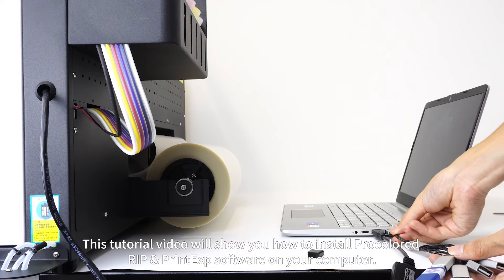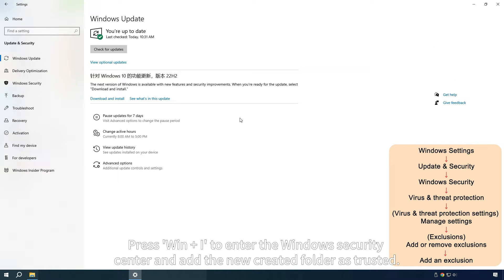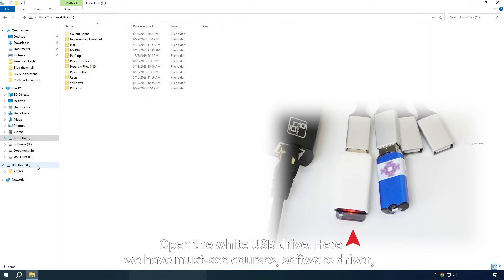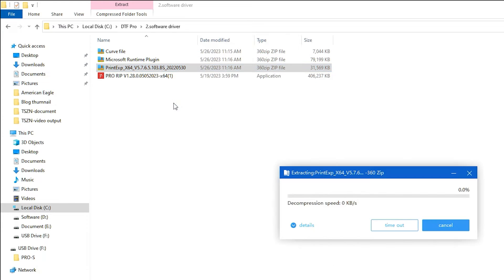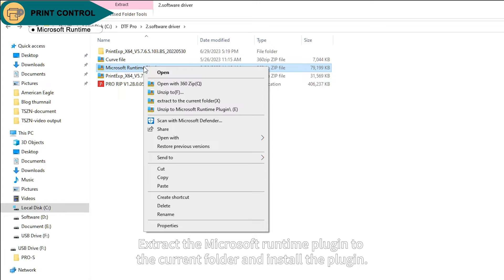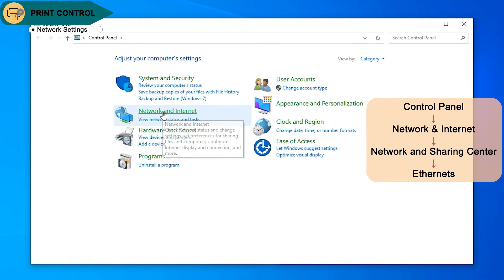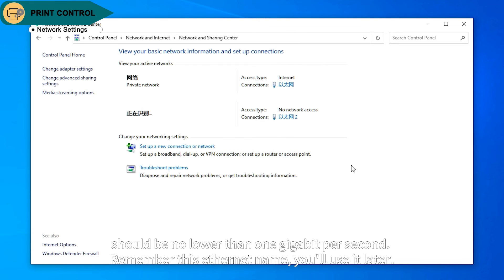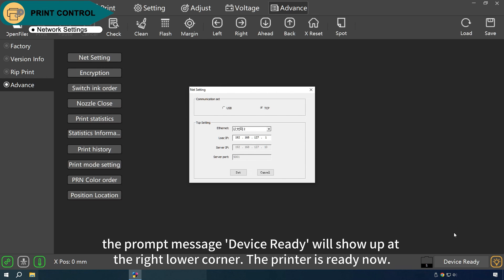Software Installation Tutorial for DTF Pro Printer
View all DTF printers The video shows the whole process of software installation for DTF Pro printer, including RIP program and printer control program PrintExp.

 / procoloredprofessionalprinter
👍 Support Group